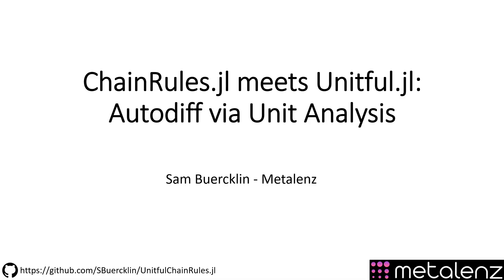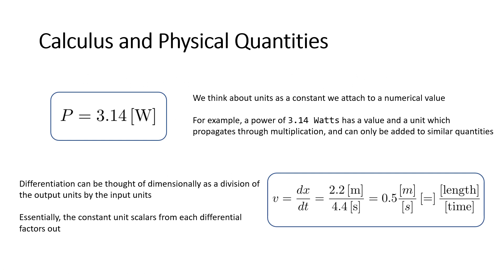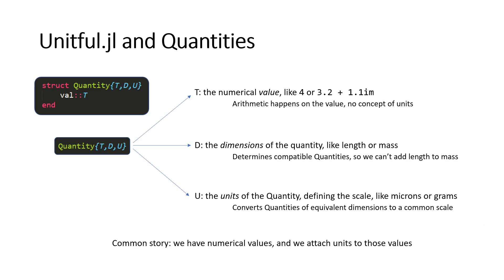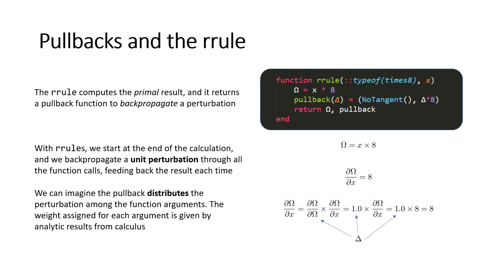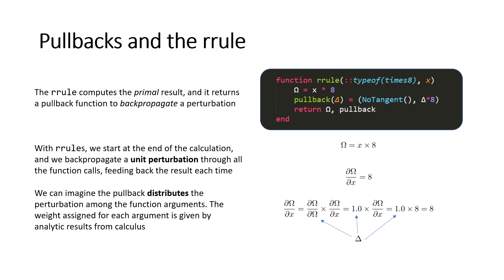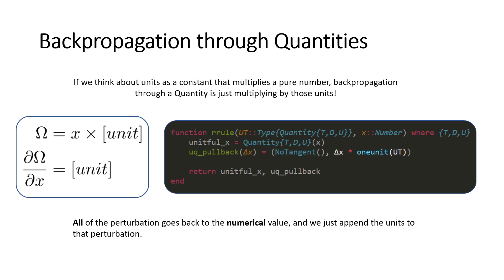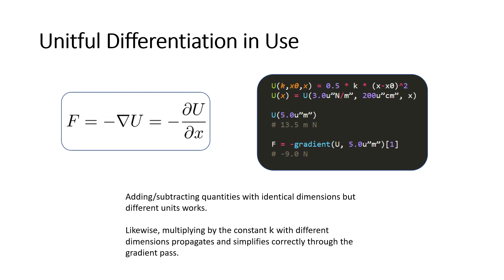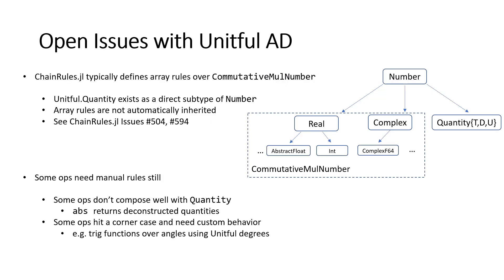ChainRules.jl Meets Unitful.jl: Autodiff via Unit Analysis | Sam Buercklin | JuliaCon 2022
Tools for performing autodifferentiation (AD) and dimensional work in Julia are robust, but not always compatible. This talk explores how we can understand rule-based AD in Julia by showing how to make dimensional quantities from `Unitful.jl` compose with `ChainRules.jl`. Combining these two projects produces an intuitive look at the building blocks of AD in Julia using only rudimentary calculus and dimensional analysis.

00:00 Welcome!
00:10 Help us add time stamps or captions to this video! See the description for details.